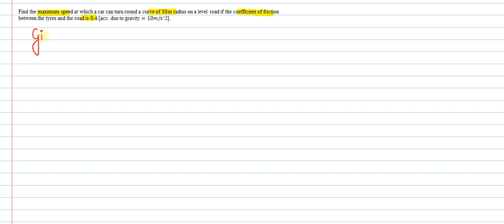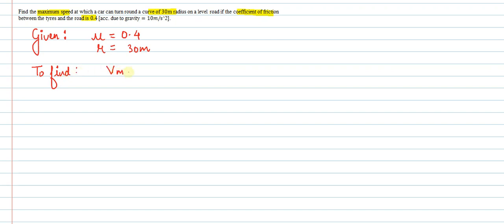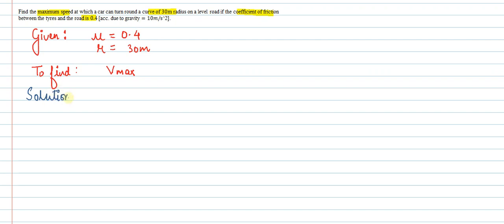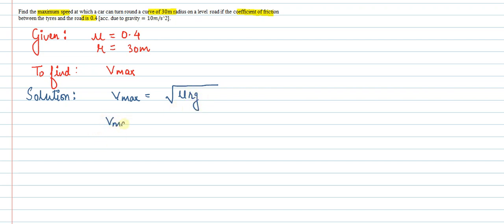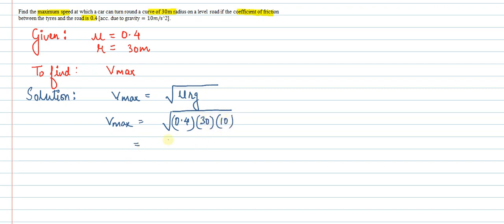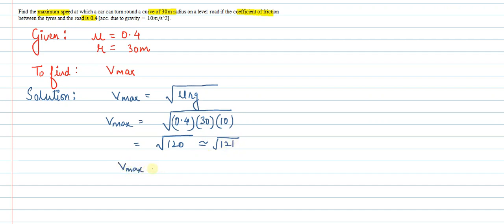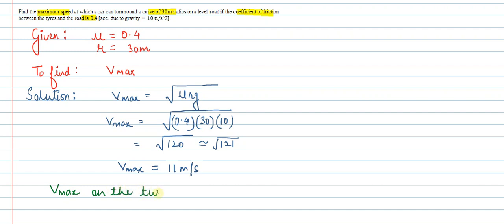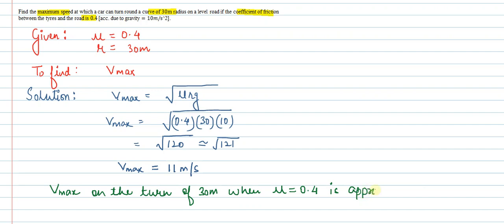Find the maximum speed at which a car can turn round a curve of 30m radius on a level road if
Find the maximum speed at which a car can turn round a curve of 30m radius on a level road if the coefficient of friction between the tyres and the road is 0.4 [acc. due to gravity =10m/s^2].